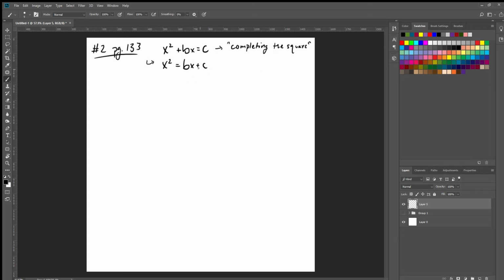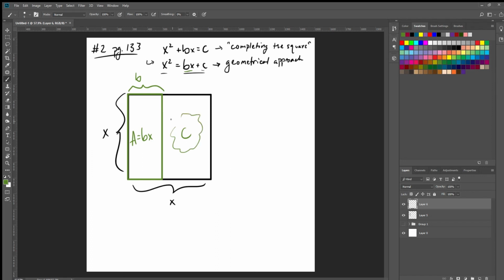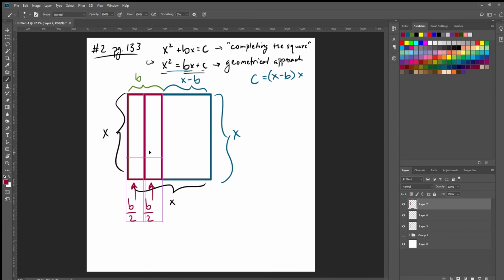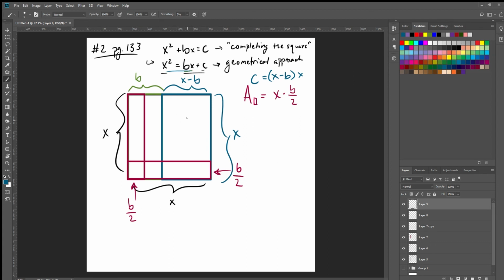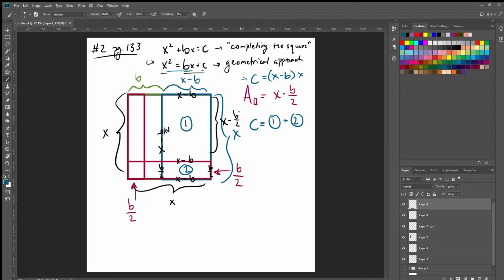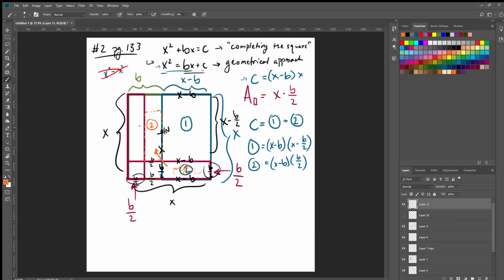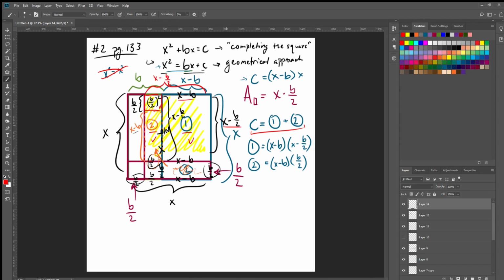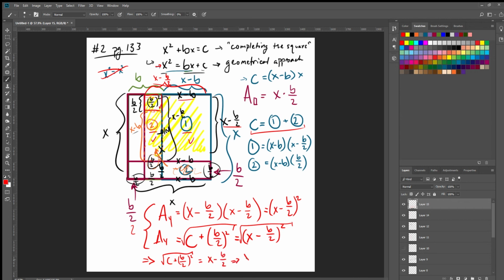MAT287 - Group Presentation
2/26/2020
Matt, Marty, William